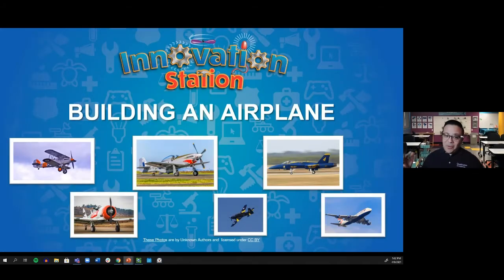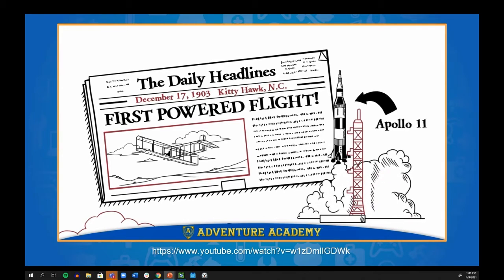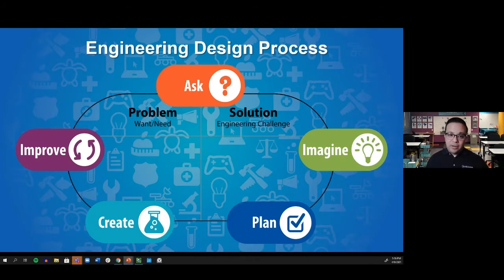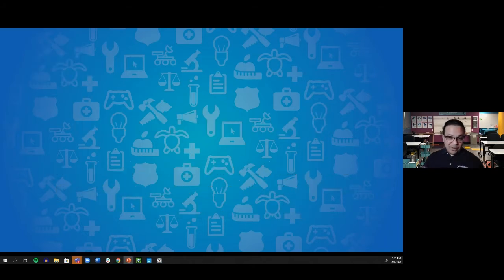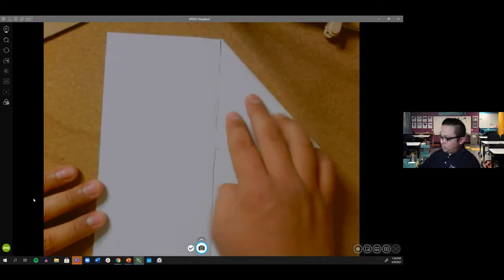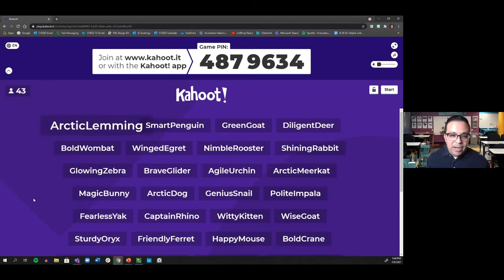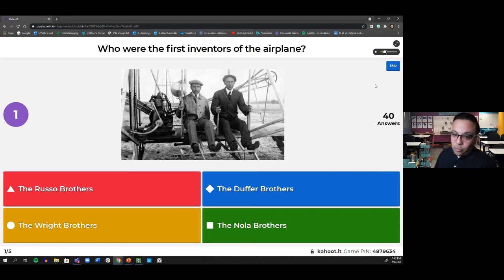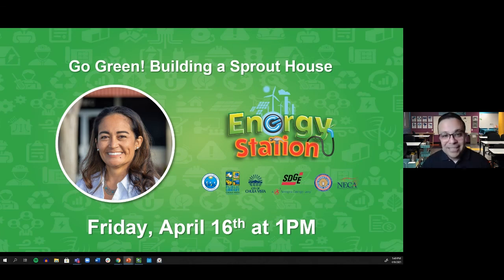Building an Airplane with Mr. Garcia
Join Mr. Garcia to take on the role of an aerospace engineer and learn about the history of flight before designing, building, and testing your very own airplane.